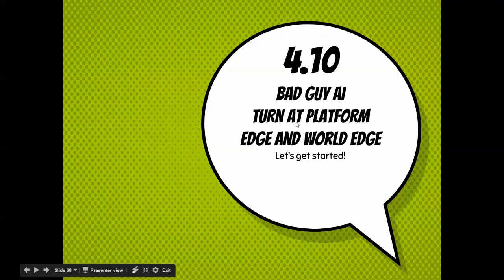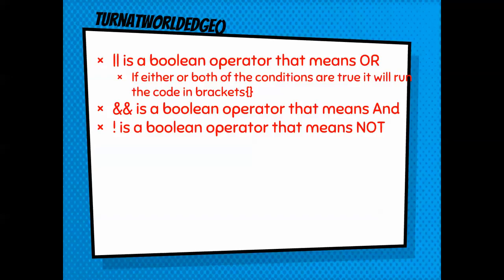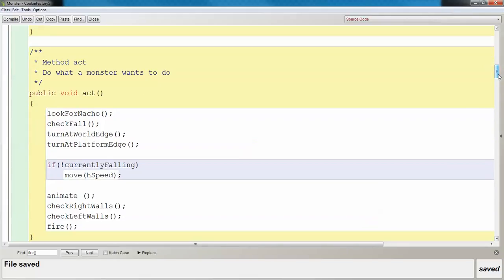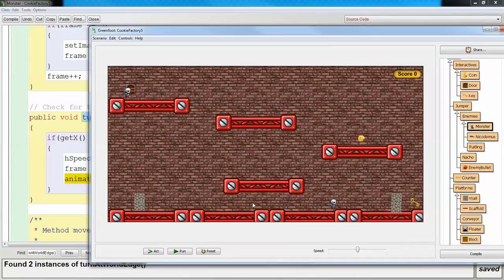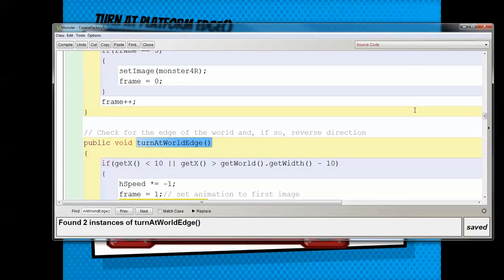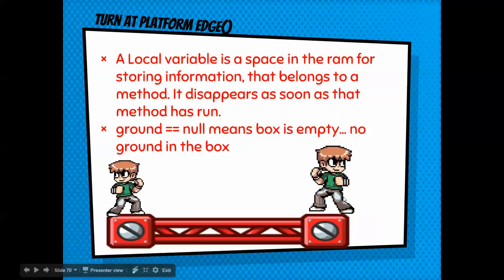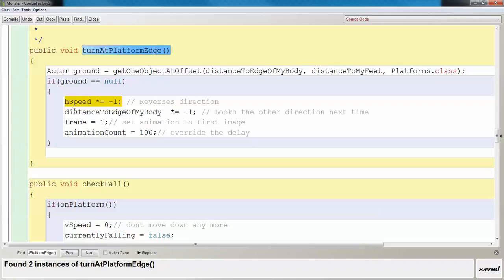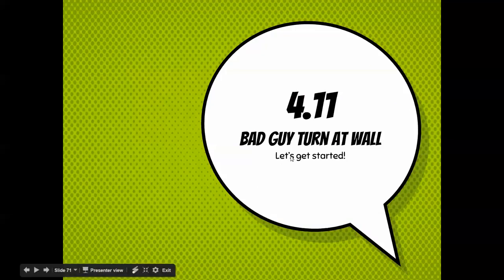Platform Jumper 4 10TurnAtPlatformEdge